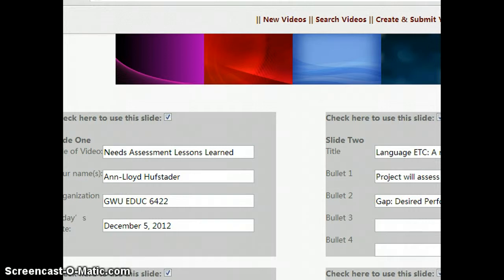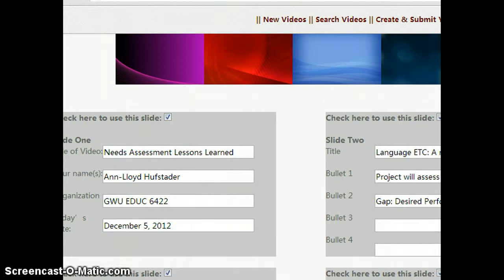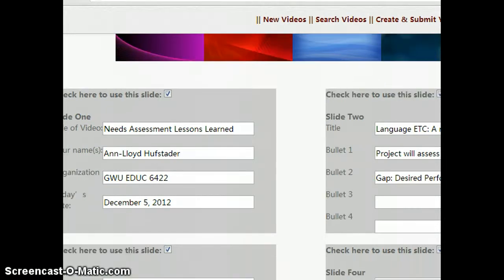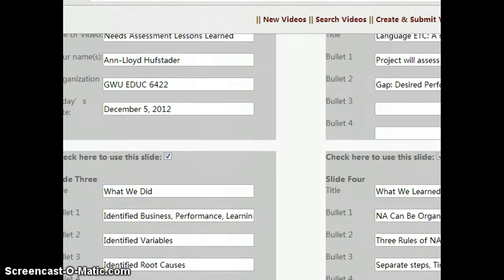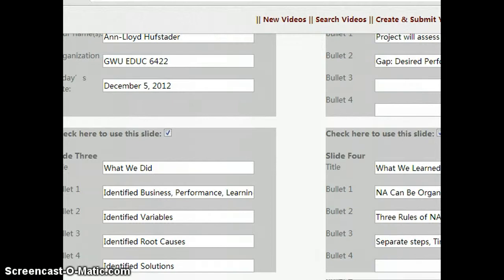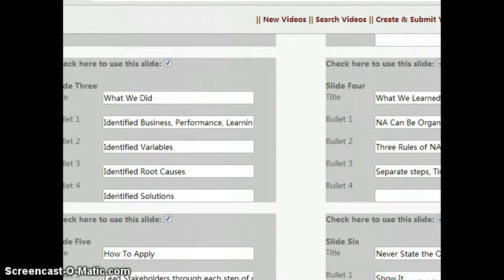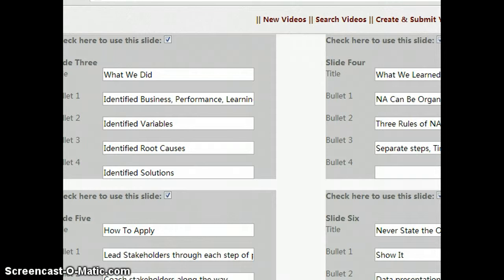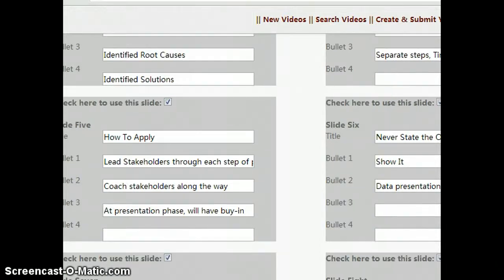Needs Assessment Lessons Learned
A review of lessons learned through Training Needs Assessment conducted at Language ETC